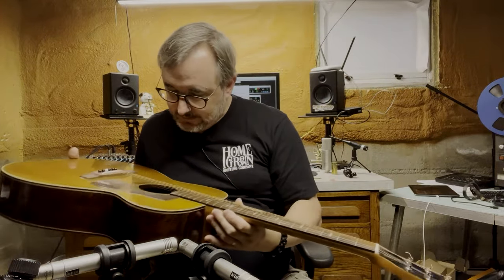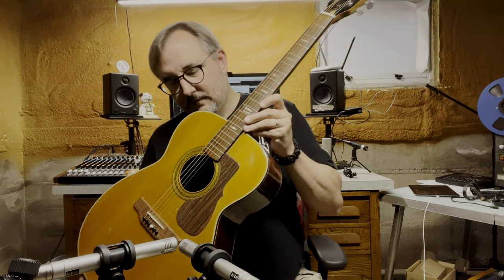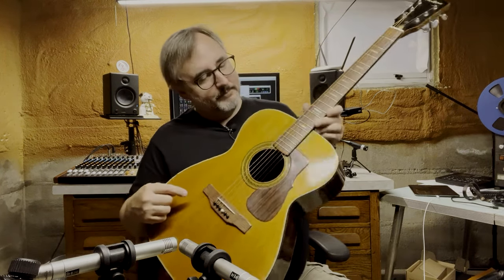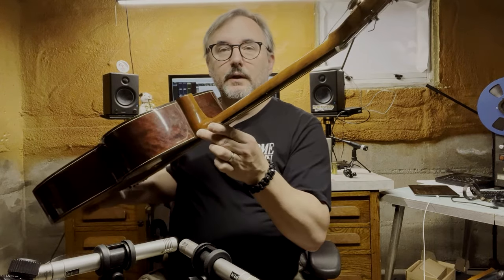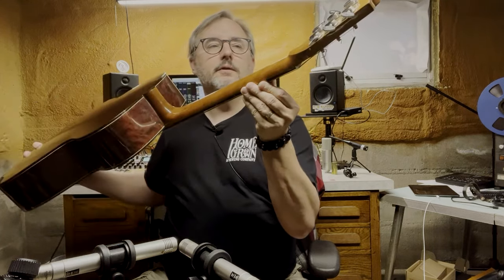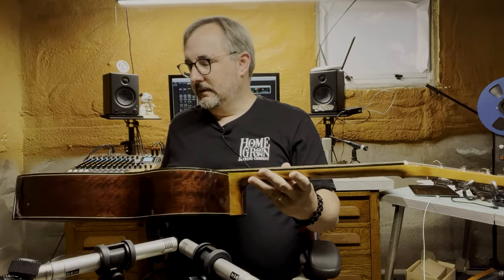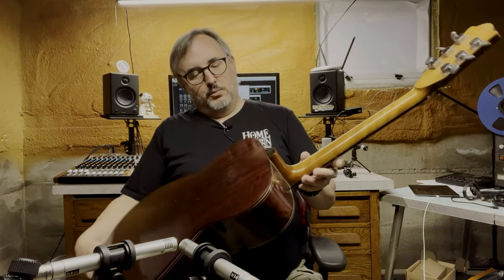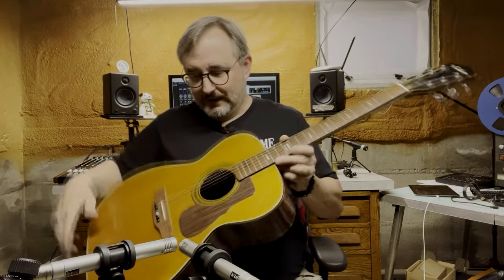What Does A $10 Garage Sale Guitar Sound Like?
I demo a Ventura Bruno V-12 acoustic guitar that I got at a garage sale for ten bucks!

00:00 - Intro
01:26 - Specs
06:40 - Sound
07:45 - Conclusion